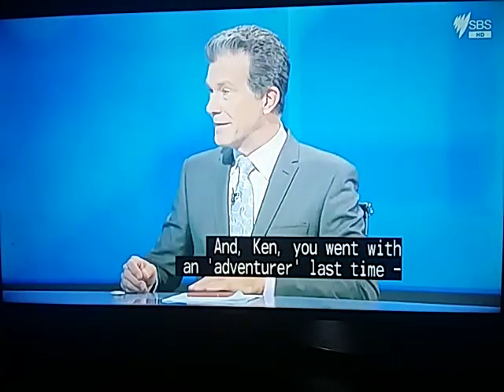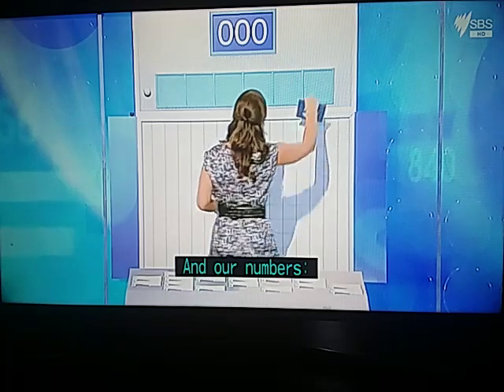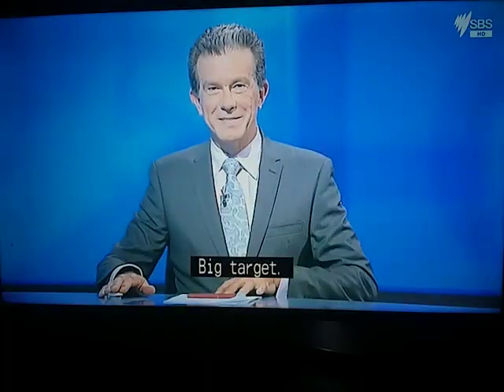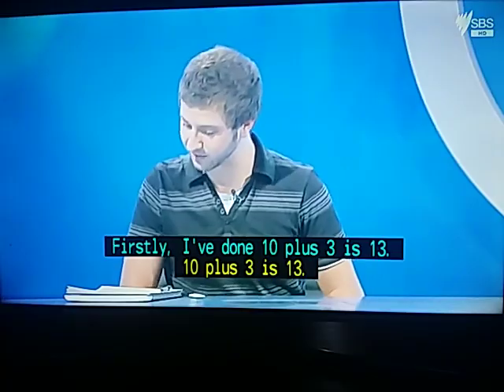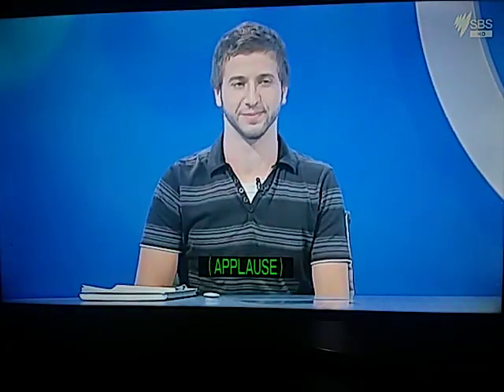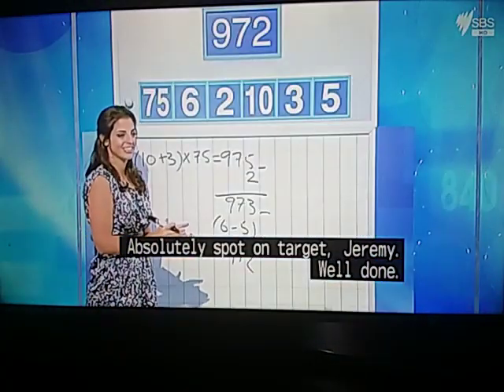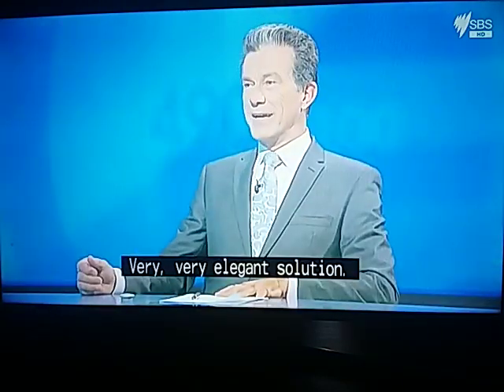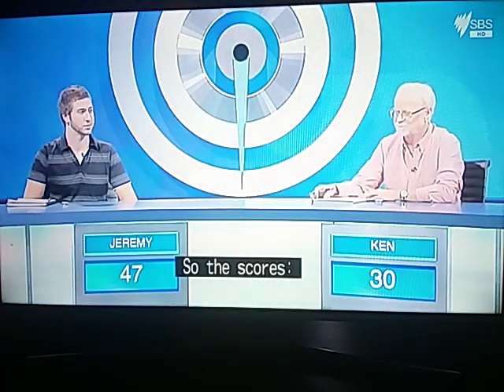Letters And Numbers - Season 3 Episode 14 - Jeremy Schiftan And Ken Rice - Part 3